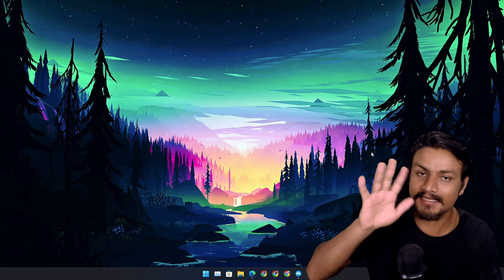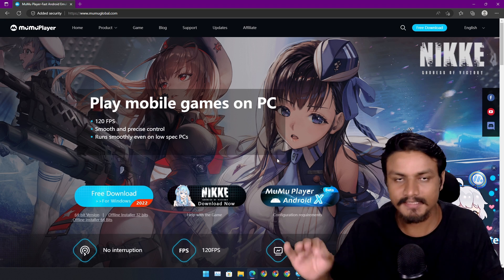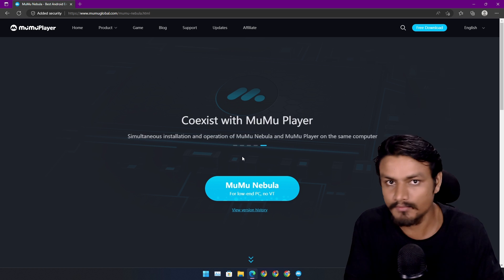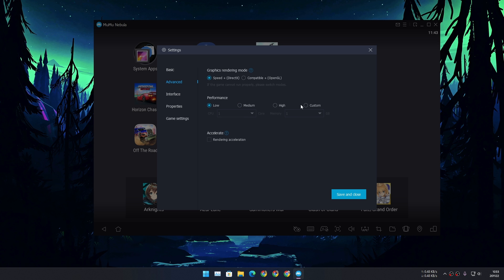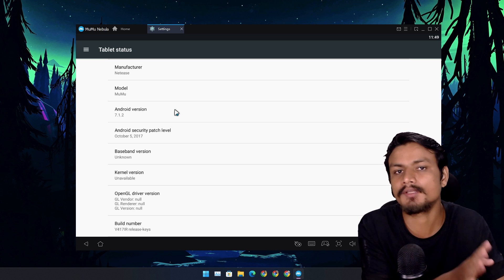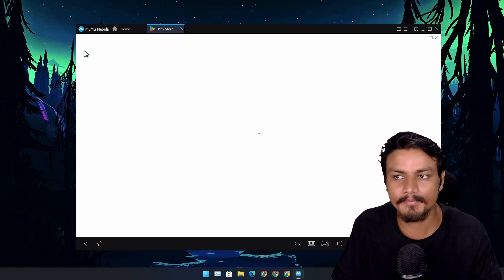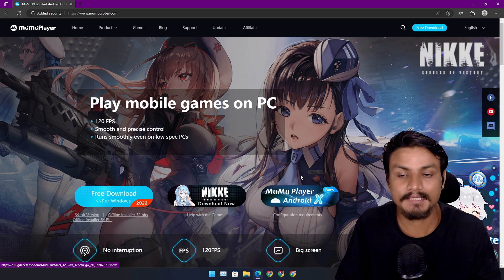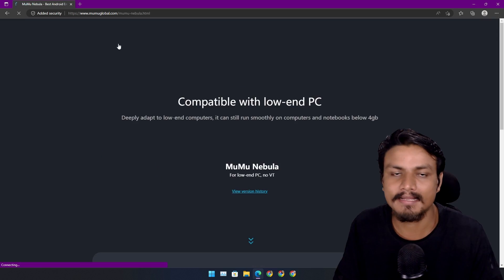Best Emulator For Low End PC [2022]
Best Android emulator for low end PC, No VT required, works with hyperV etc.